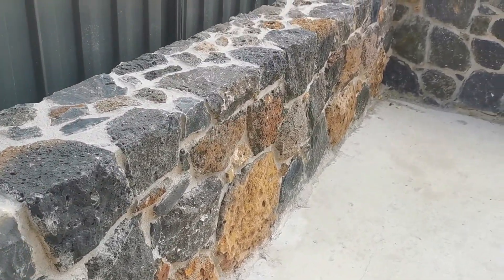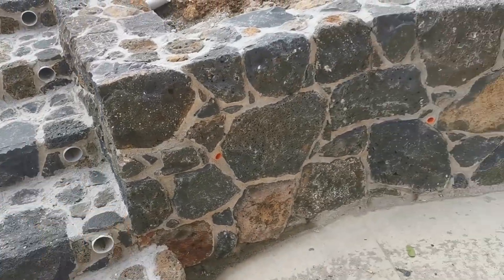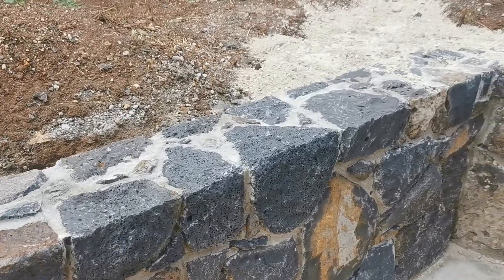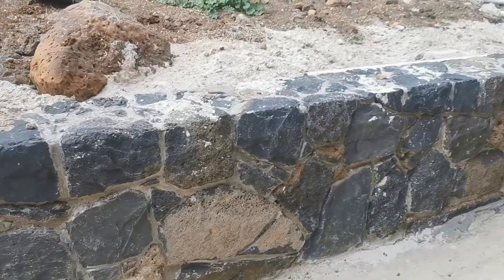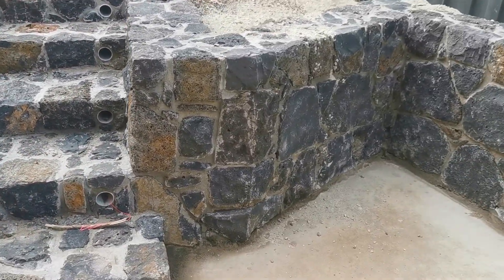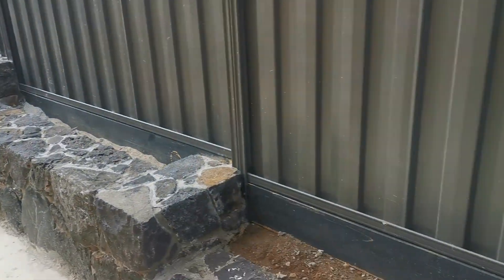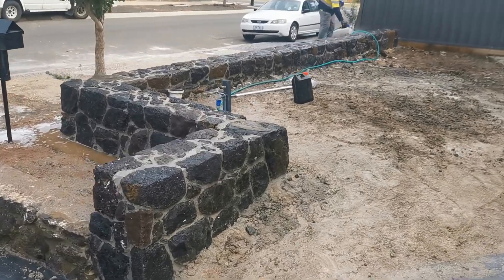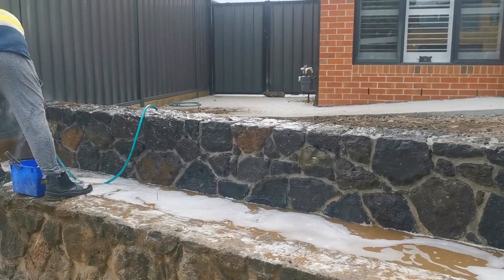Basalt retaining wall with stairs